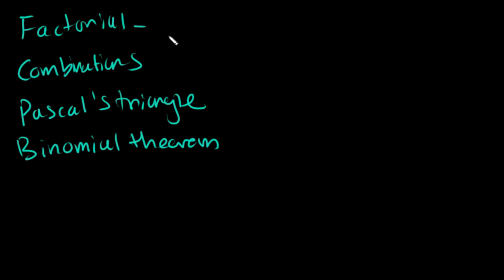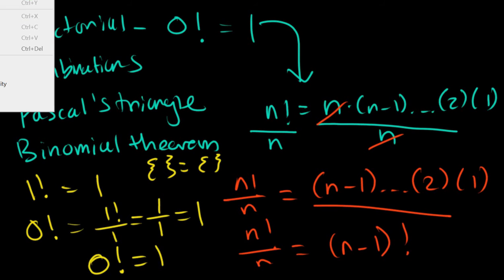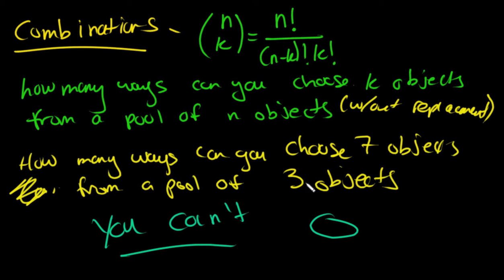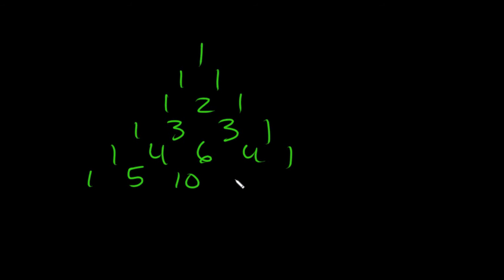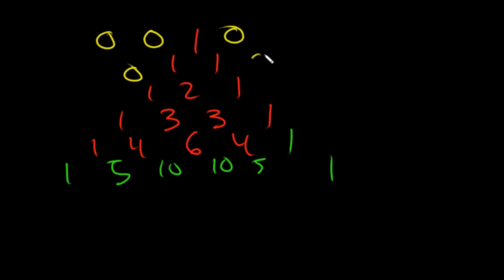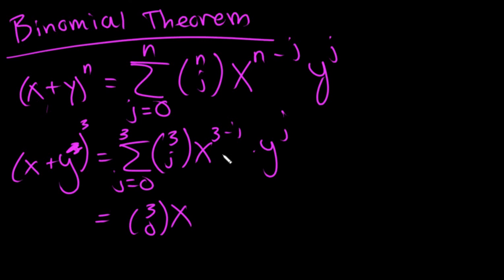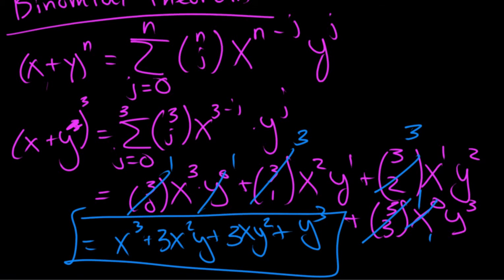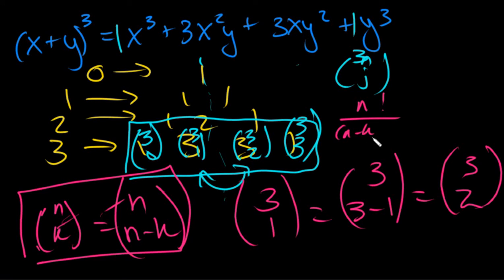Part 4. Pascal's Triangle and The Binomial Theorem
Math is still fun